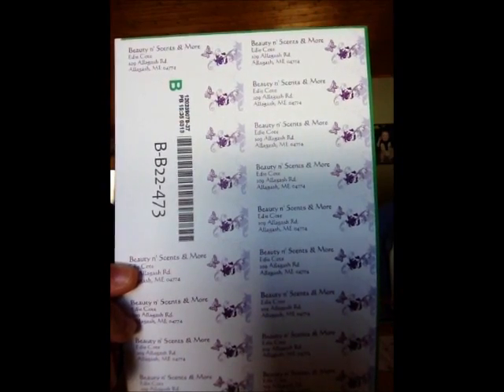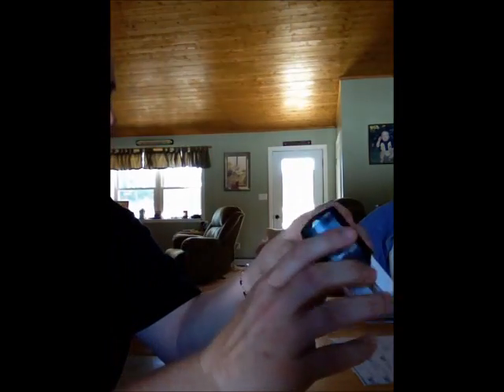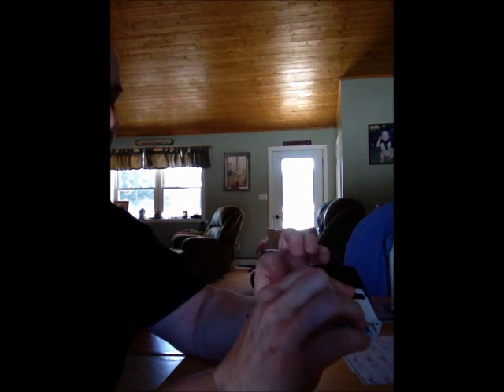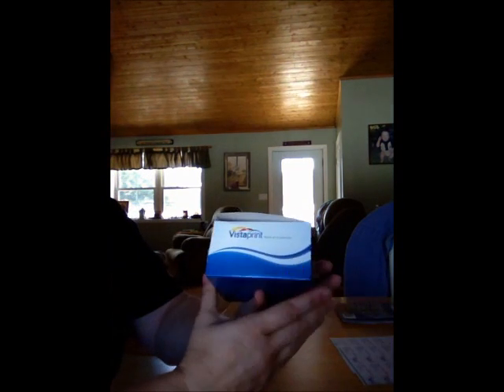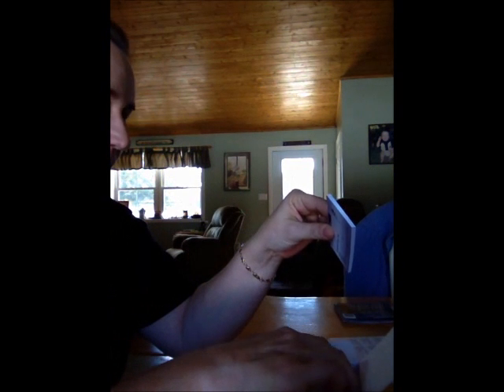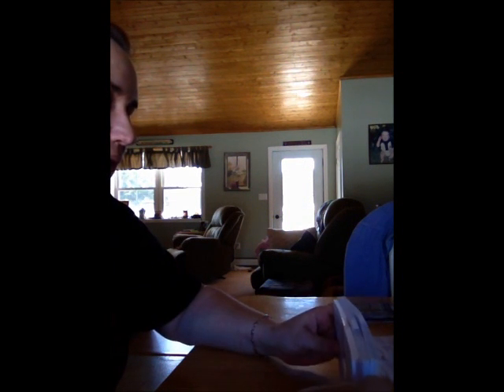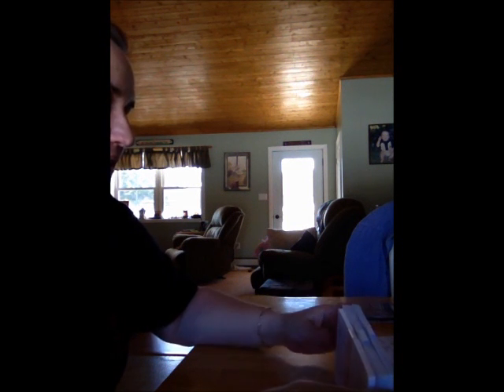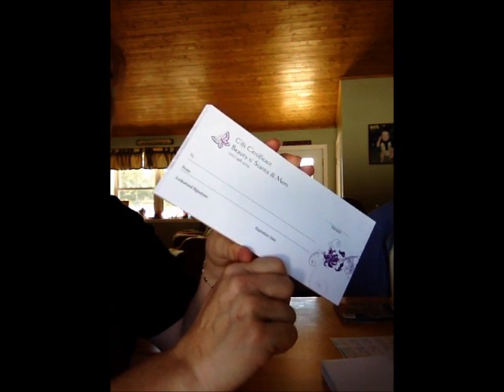My BNS Vista Print Order and Reivew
COME FIND ME:
Beauty n' Scents & More - Independent Director

*All videos and information are the opinions & training of Beauty n' Scents & More and are not associated with Scentsy, Inc.